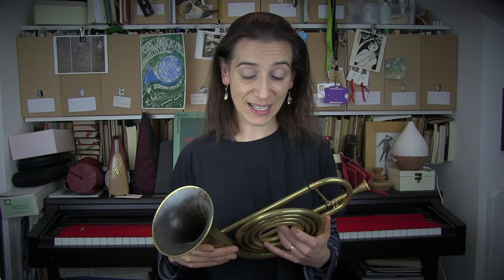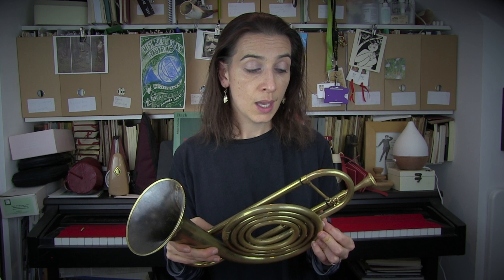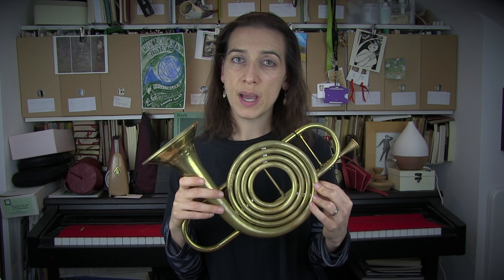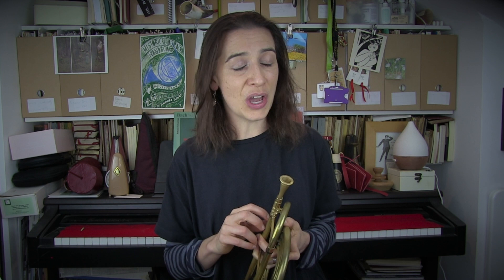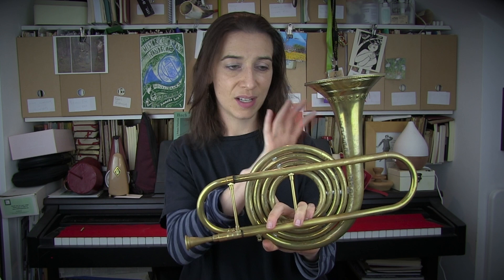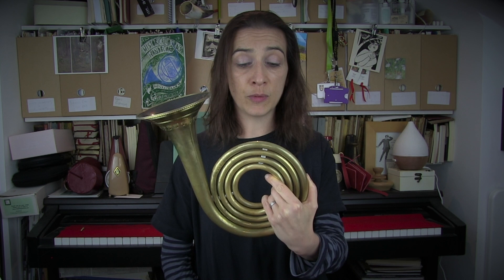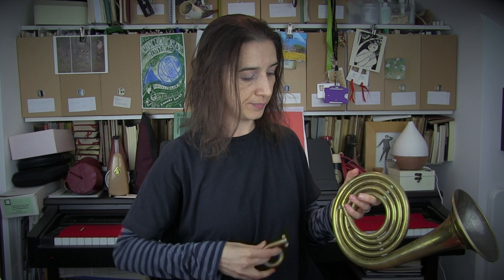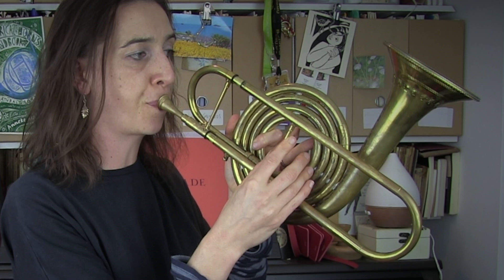Day 100 of A Chorale A Day: Bonus video about the corno da tirarsi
I've had a lot of questions about this unusual instrument over the last 100 days that I thought it worth sharing a little bit more about the corno da tirarsi and its history.